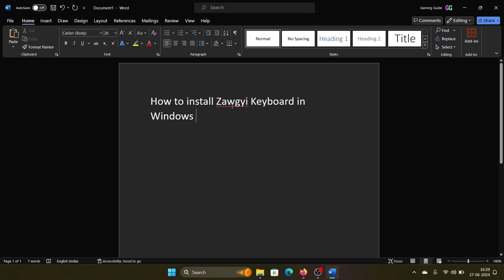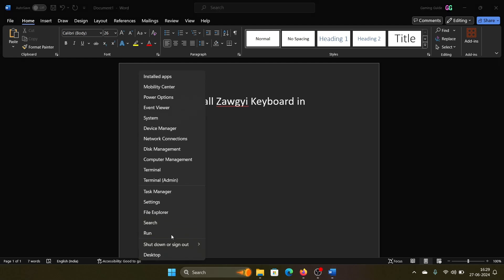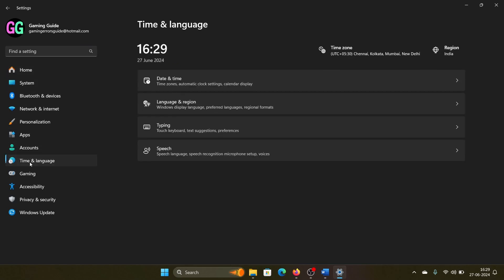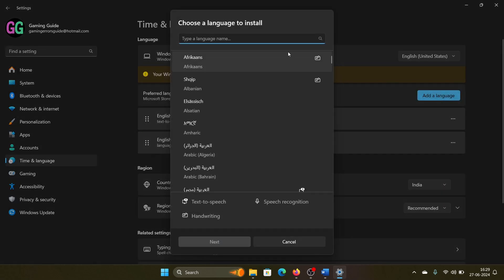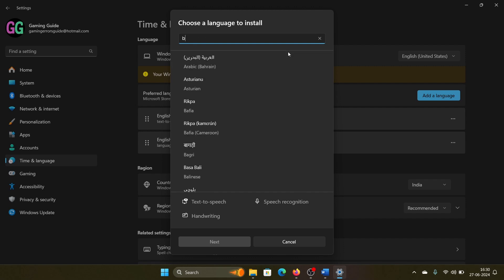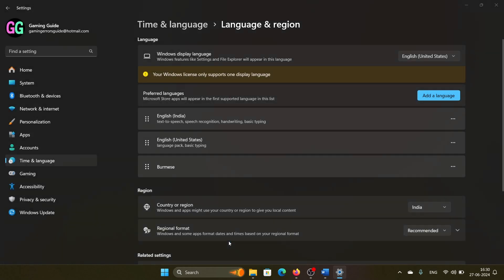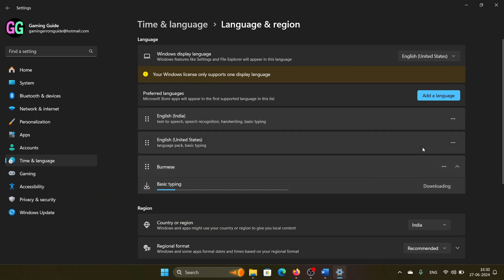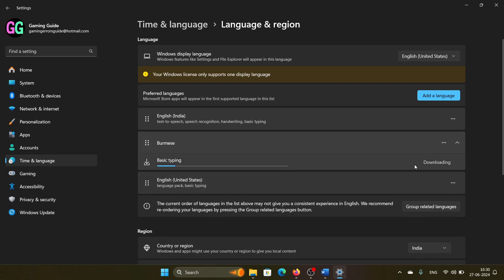How to Install Zawgyi Keyboard in Windows 11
Video Title: How to Install Zawgyi Keyboard in Windows 11

If you wish to How to install Zawgyi Keyboard in Windows, then please watch this video.